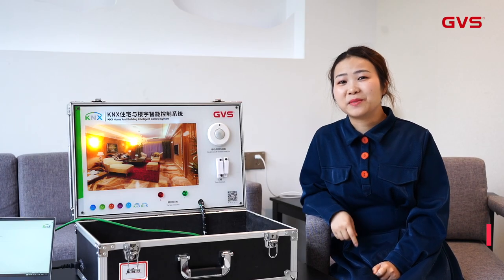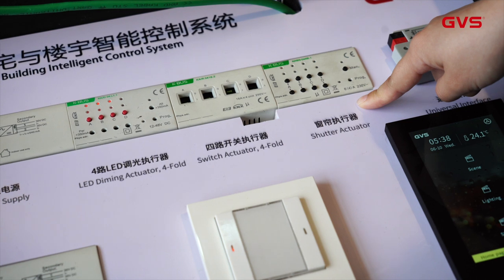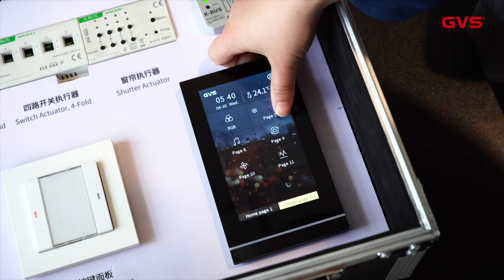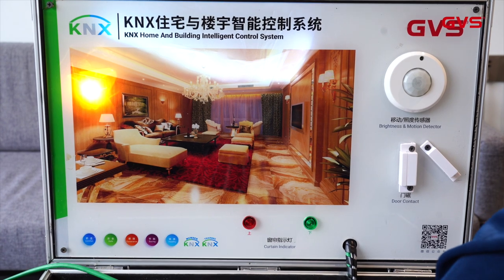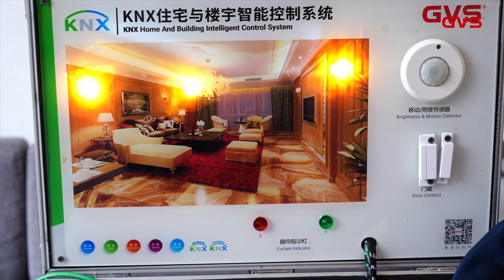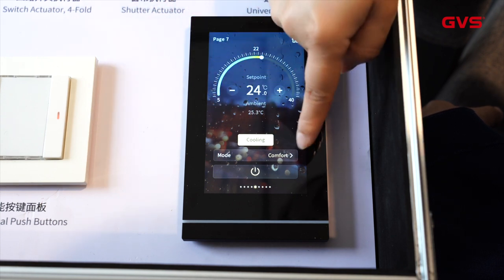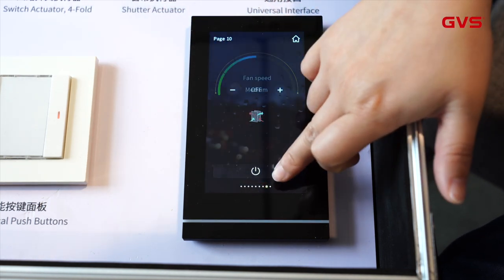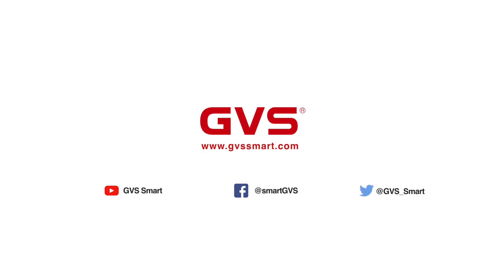Introducing KNX Training Democase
This training case is very useful to practising & demo to the customers. It contains the most commonly used KNX devices, e.g. KNX power supply, Line Coupler, Switch/Dimming/Shutter Actutaors, Push button/touch panel as well as sensors. Contact GVS for more details!